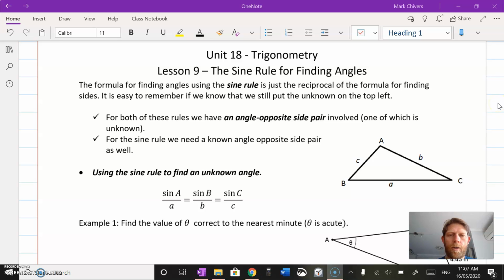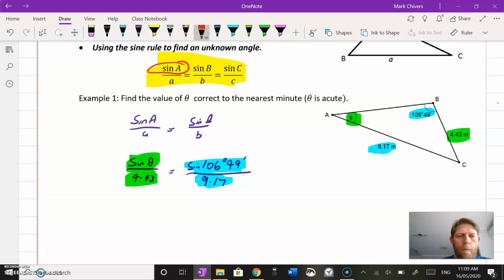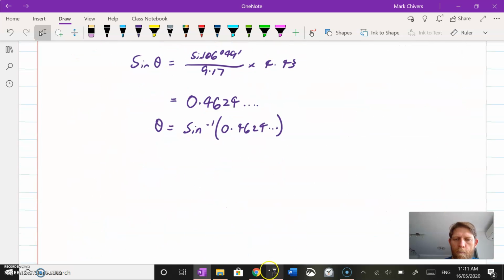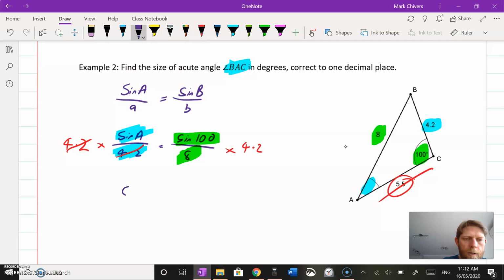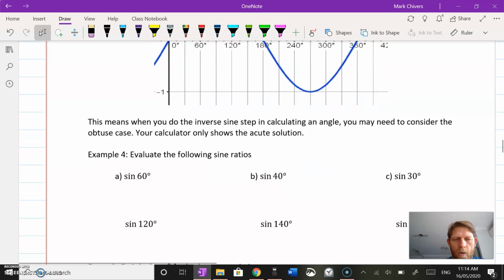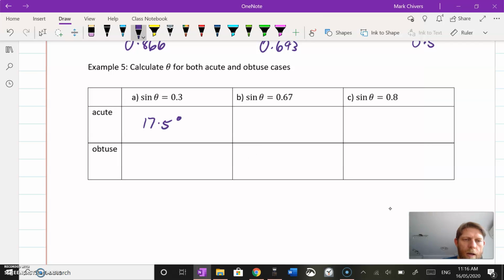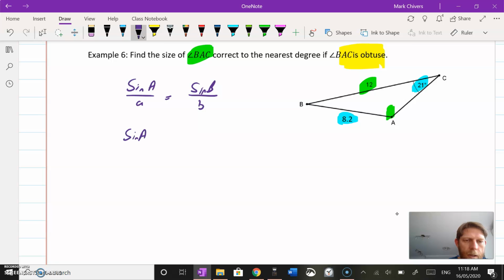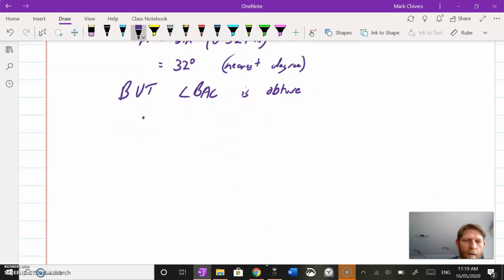Year 10 - Trig - Lesson 9 - Sine Rule for angles